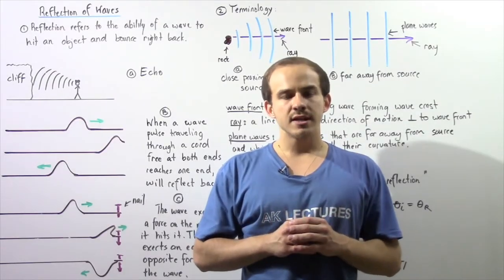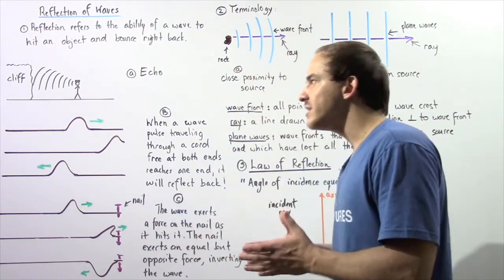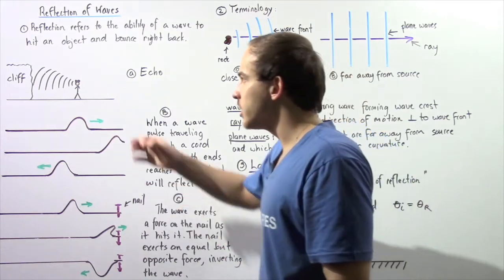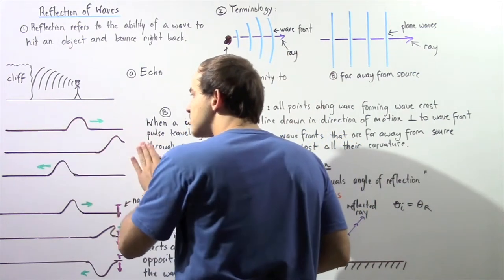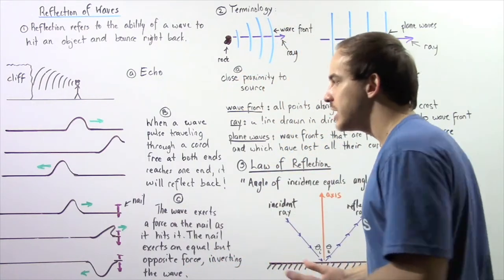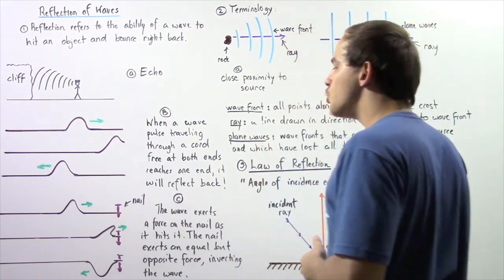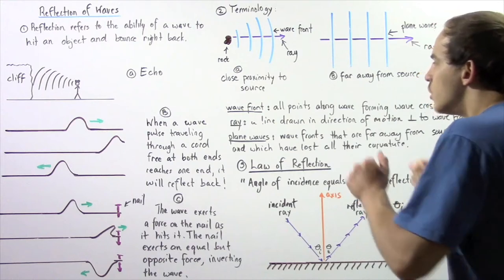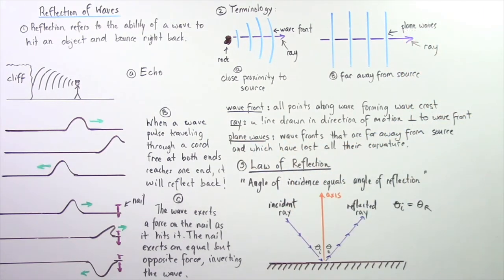Law of Reflection